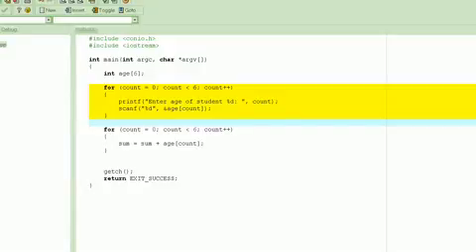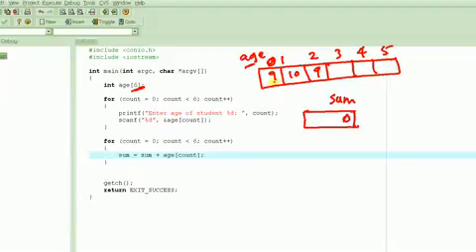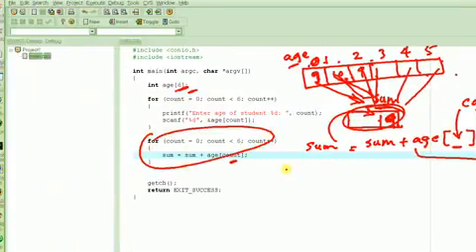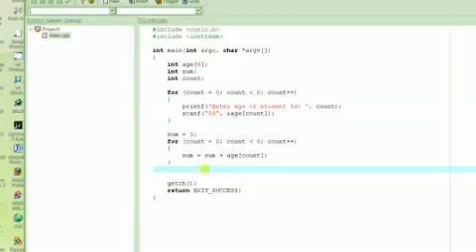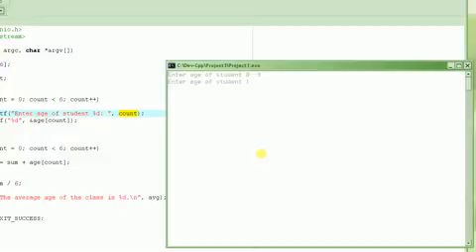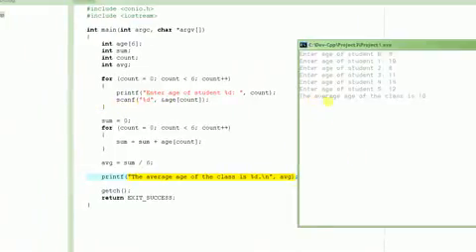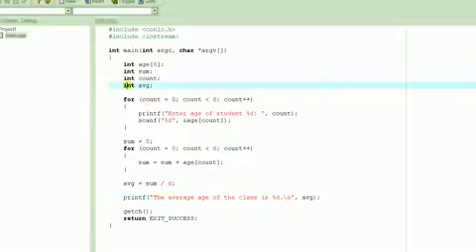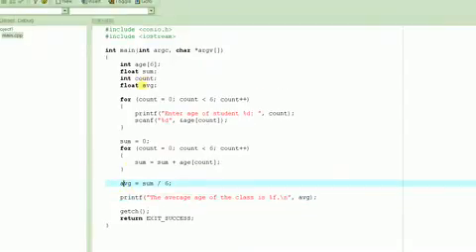C Programming Tutorial with g.Karlos: More on Arrays Part 2 HD